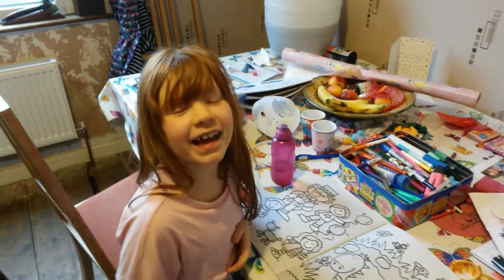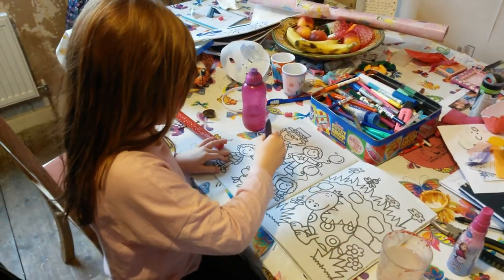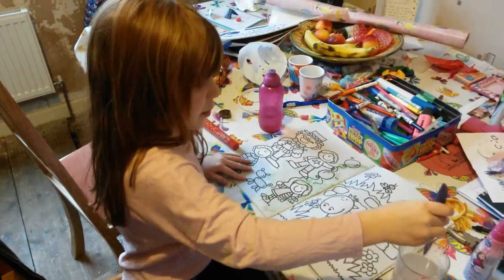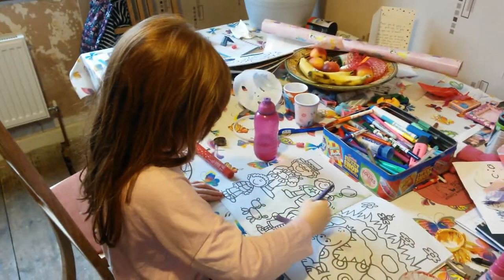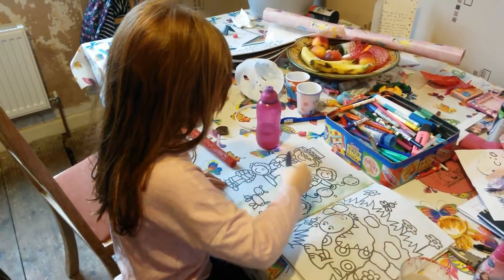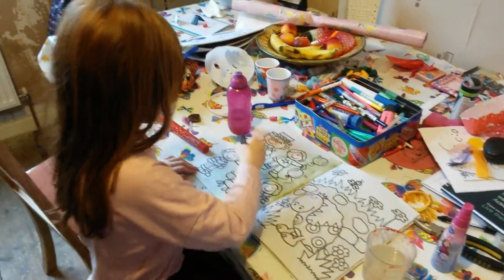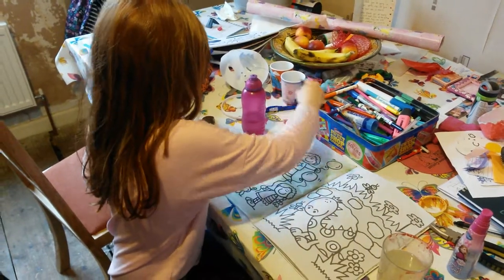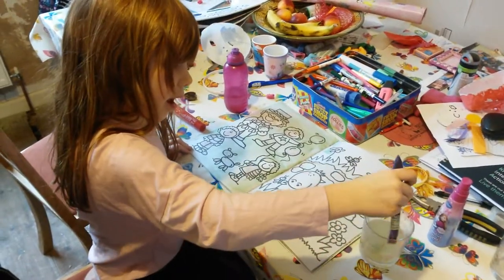Eadie magic painting